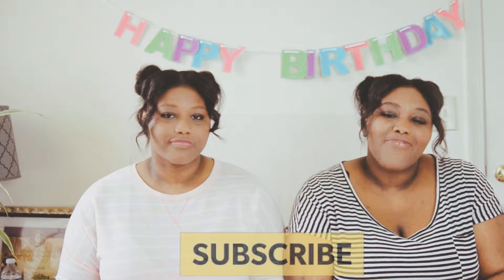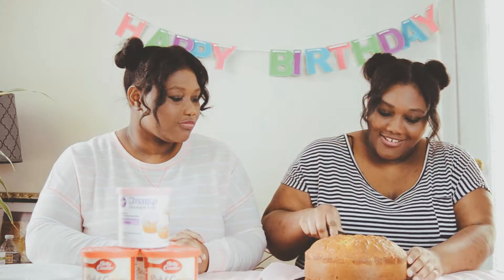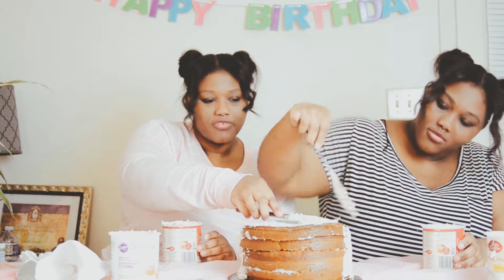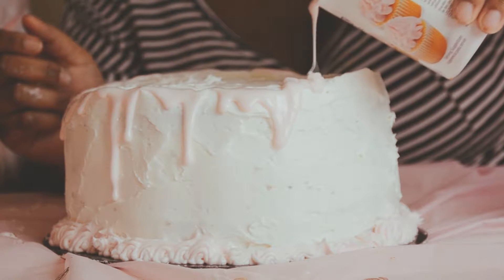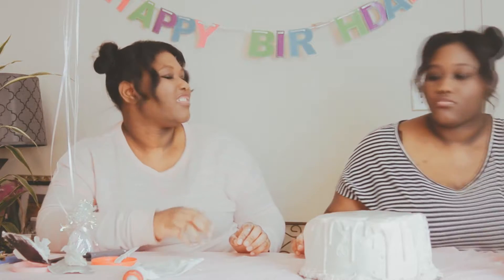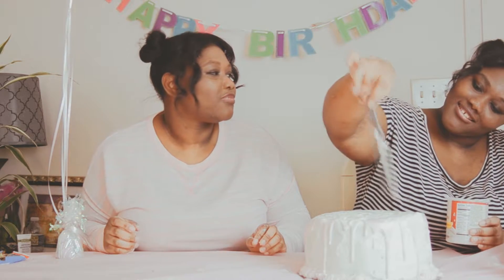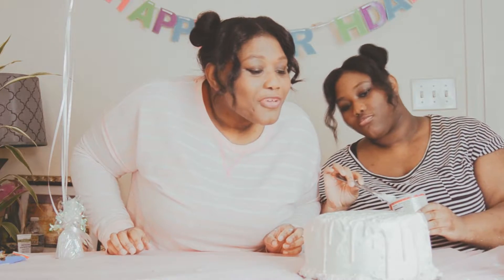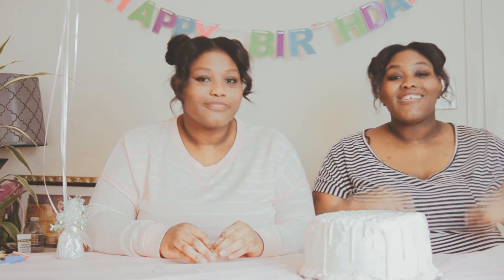Decorating a Cake (Oddly Satisfying)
It's our birthday week! we usually buy a cake every year but this year we thought "why not bake a cake,instead?" so we did! and we
call it the "Crybaby" cake, because it reminds us of Melanie Martinez.
 xoxo-First Time Ever